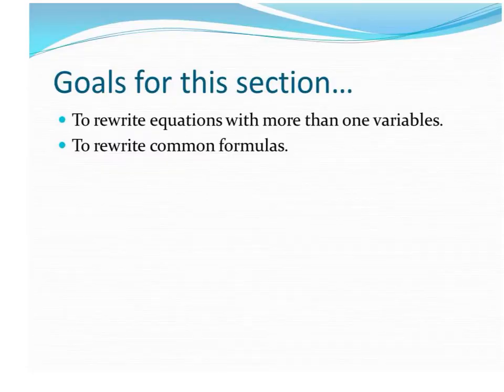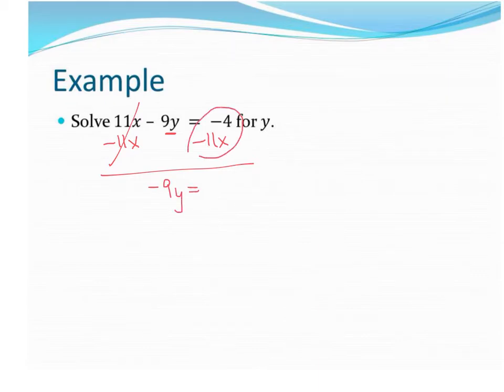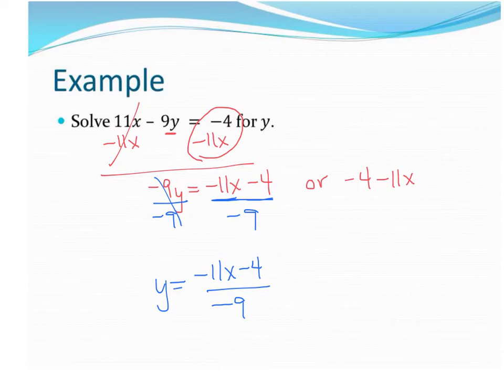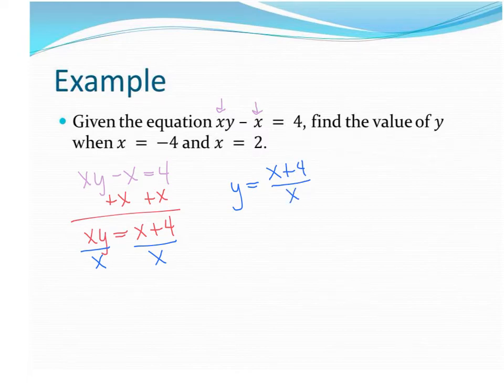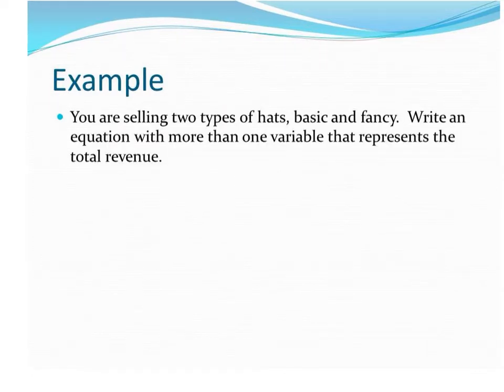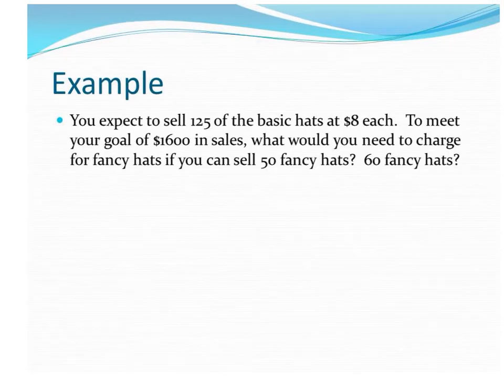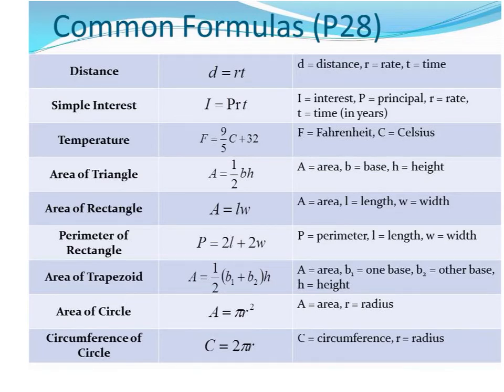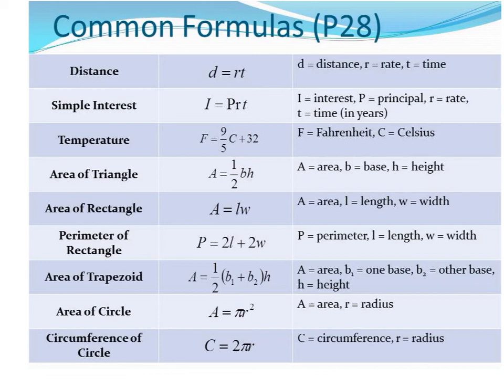A2 1.4 Rewriting Equations and Formulas